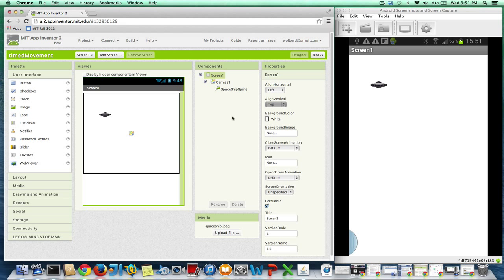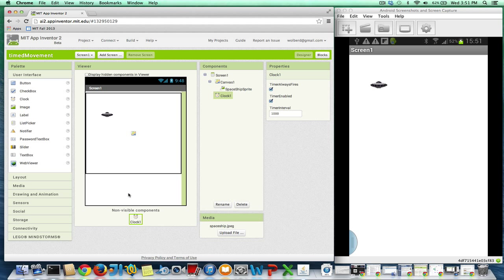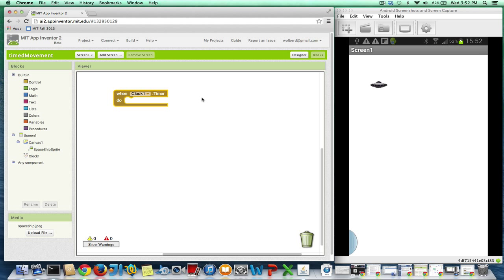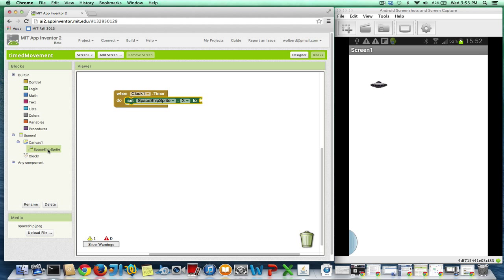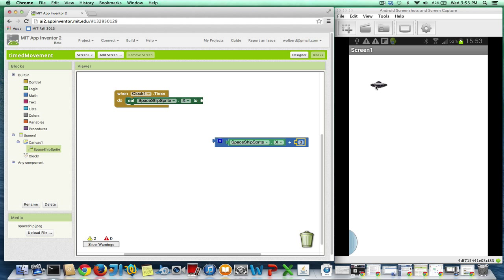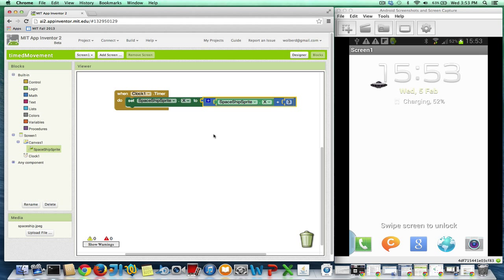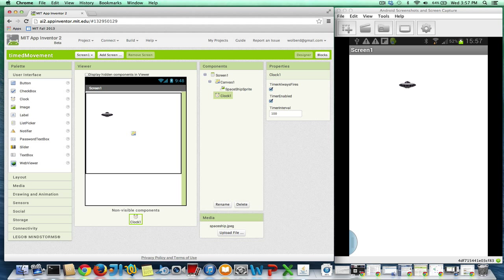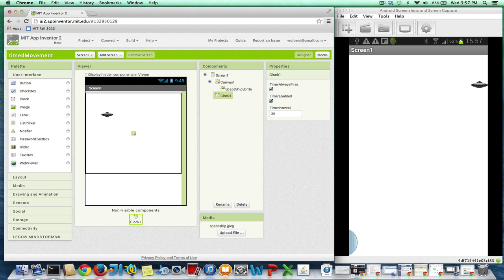How do you animate a flying saucer in App Inventor?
In this appinventor.org screencast, Professor Wolber demonstrates how to move an image smoothly across the screen